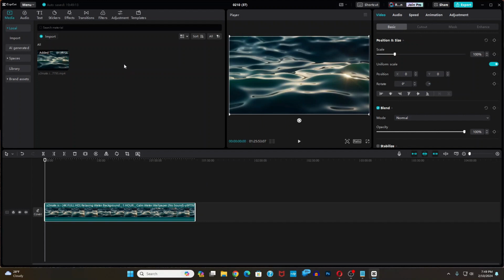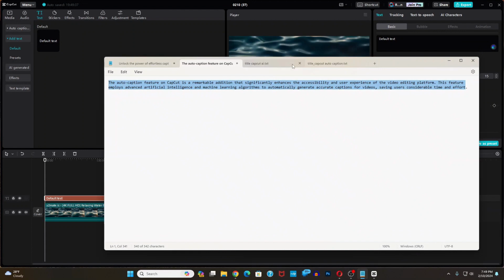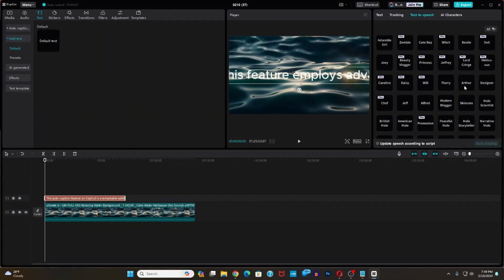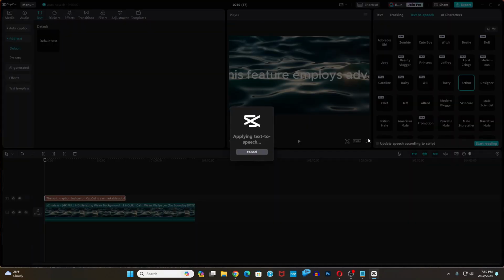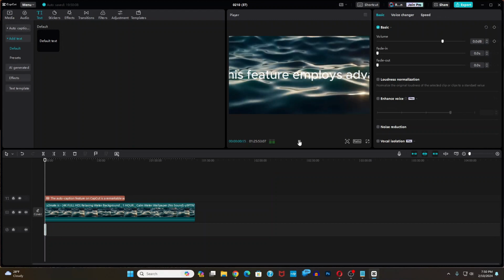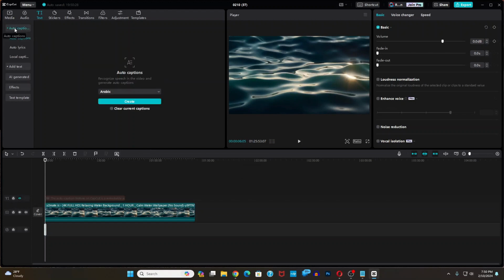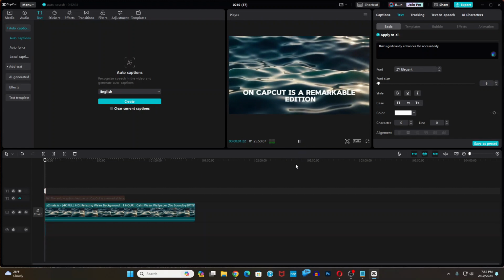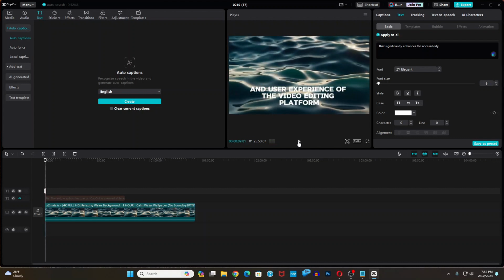CapCut captions tutorial | Mastering auto captions in CapCut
Learn how to master auto captions in CapCut with this easy tutorial. Perfect for beginners, this CapCut edit tutorial will show you how to create professional captions for your videos using the auto captions feature.

Save time and make your videos more accessible with CapCut's autocaptions. This tutorial will walk you through the steps to add and edit captions in your CapCut edits. Don't miss out on this helpful tool for your video editing process!